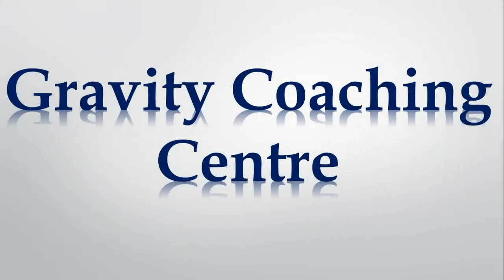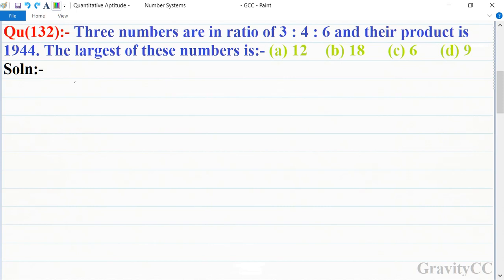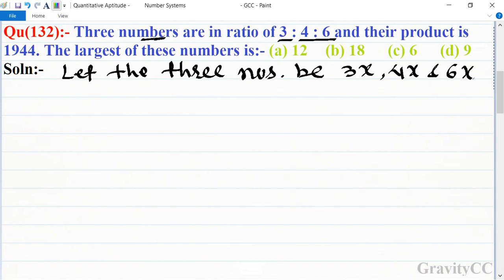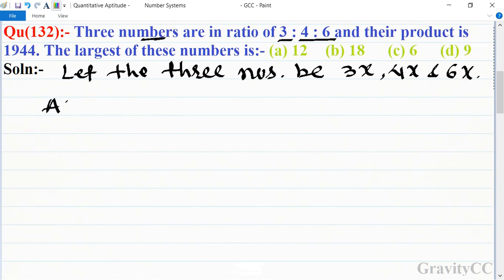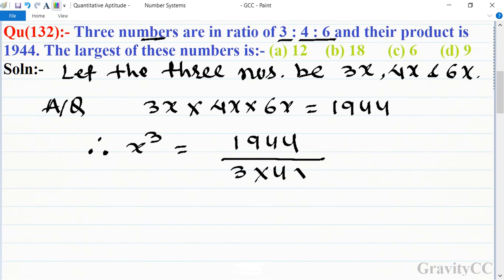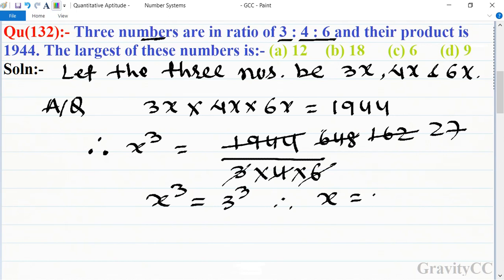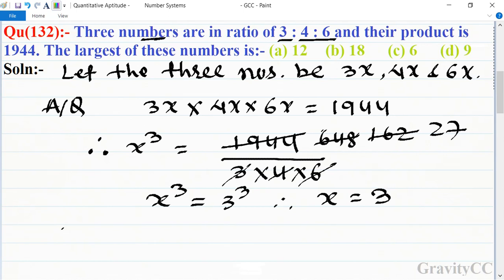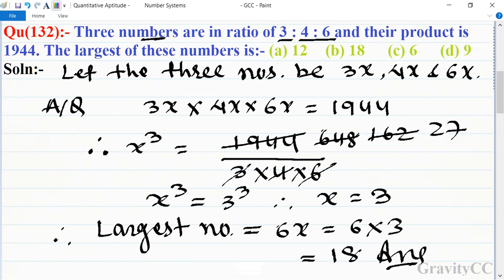Q132 | Three numbers are in ratio of 3 : 4 : 6 and their product is 1944. The largest of these num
Click on below Links for more Questions:-

Qu(132):- Three numbers are in ratio of 3 : 4 : 6 and their product is 1944. The largest of these numbers is:-